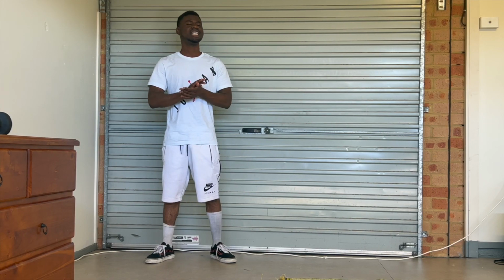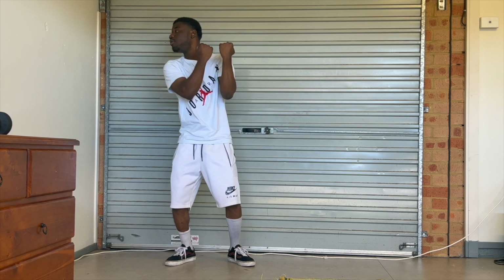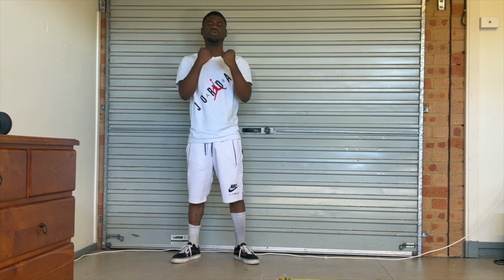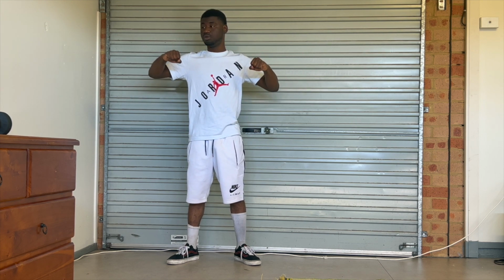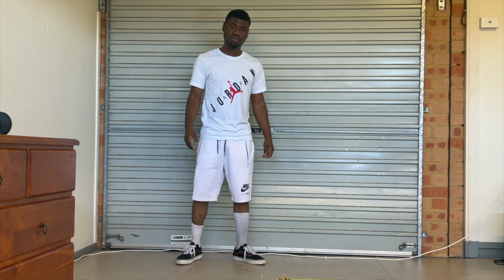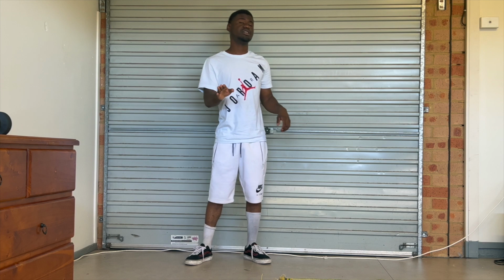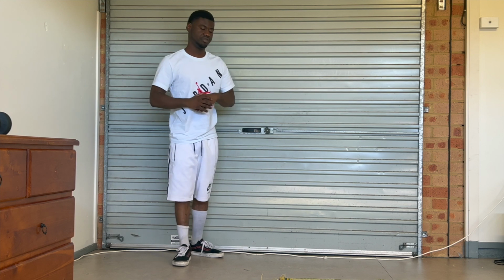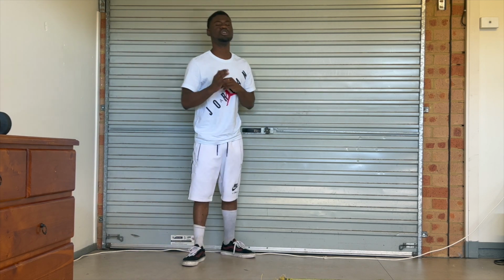EASY AMAPIANO DANCE CHALLENGE TO LEARN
Hello guys, welcome to the "David Wek'' channel. Today I'm going to teach you how to do the "  AMAPIANO  " dance move. I hope you guys enjoy this dance tutorial video with David Wek. In this channel, you’ll find a variety of videos including Dance covers, Dance challenges, reaction videos, vlogs and so much more.

Intro: 00:00
Preview: 01:08
Break down: 01:20
Outro: 10:07

⌚ SCHEDULE:
Weekly